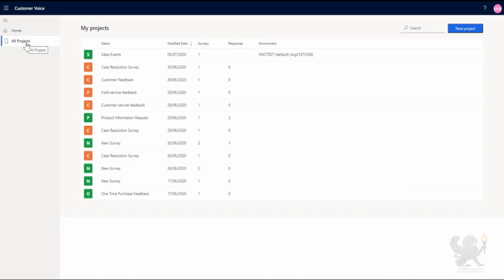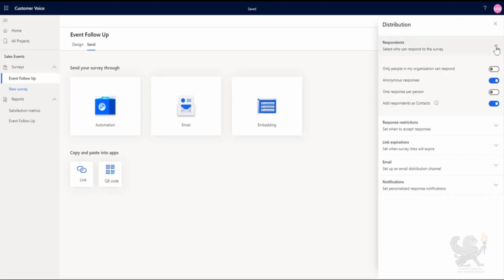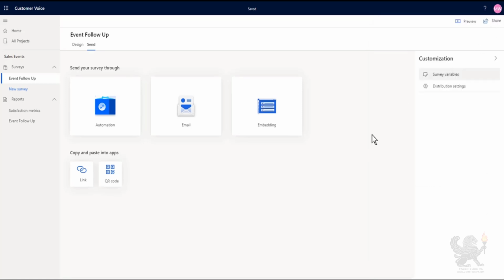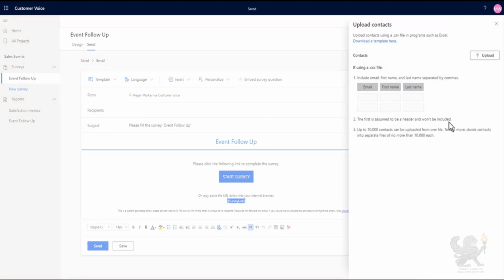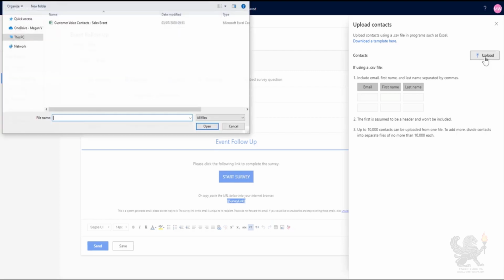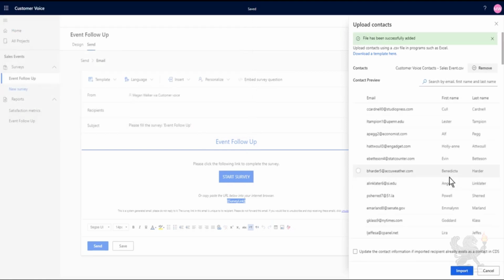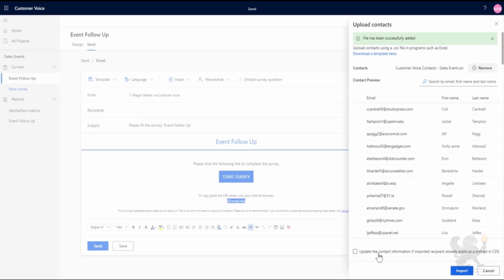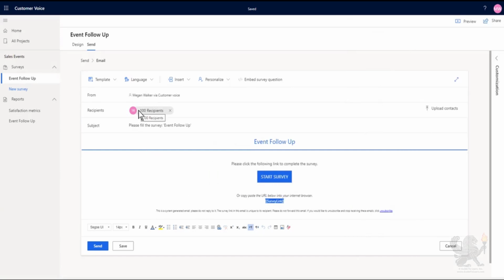Guide To Sending Customer Voice Surveys Using CSV Files in Dynamics 365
Streamline your survey distribution with bulk sending via CSV files in Microsoft Dynamics 365 Customer Voice.

This video walks you through how to prepare your CSV file, map variables, and personalize survey invitations for multiple recipients—all in one efficient process. Ideal for teams managing large-scale feedback campaigns across departments or customer segments.